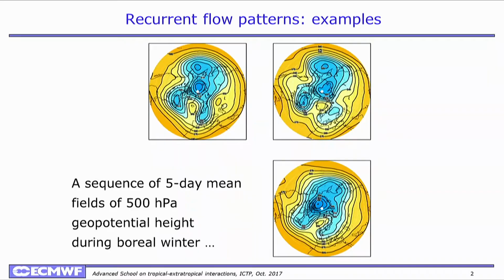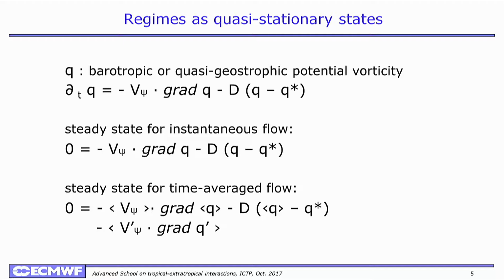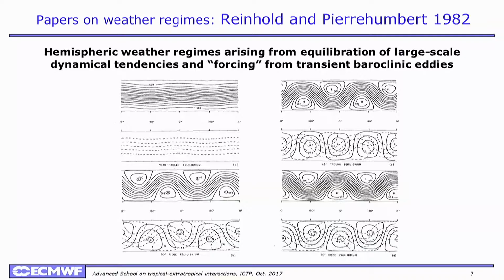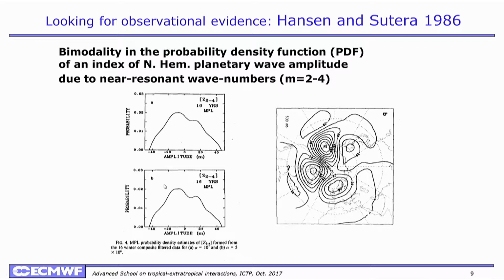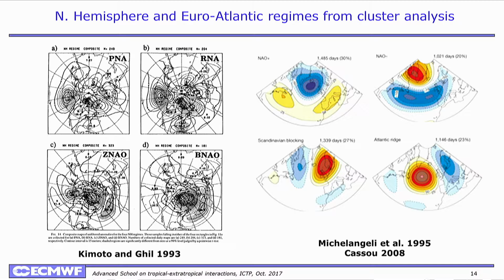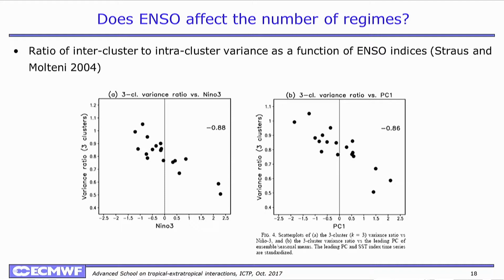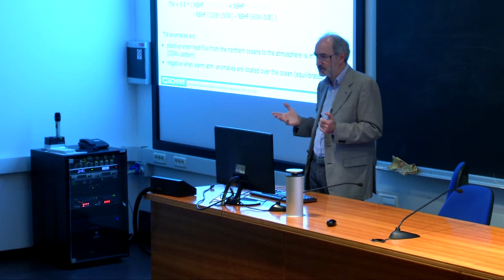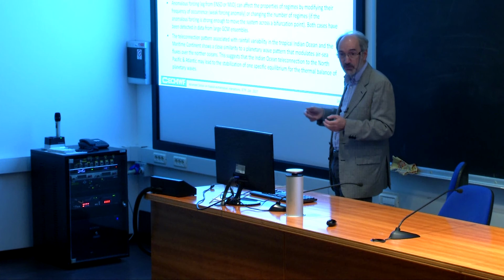Circulation Regimes as a way of understanding tropical-extratropical interactions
Speaker: Franco Molteni (ECMWF)
Advanced School on Tropical-Extratropical Interactions on Intra-Seasonal Time Scales | (smr 3155)
2017_10_24-11_15-smr3155